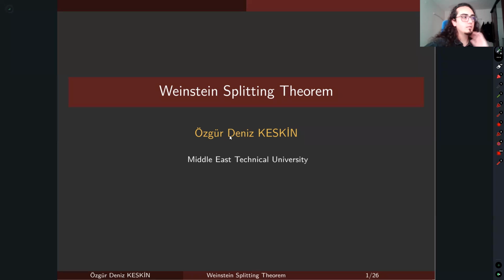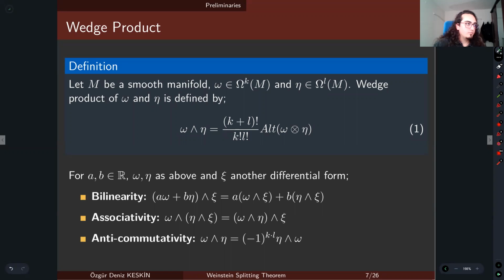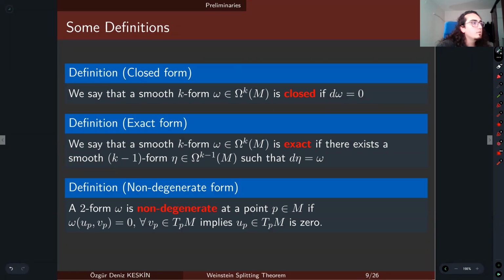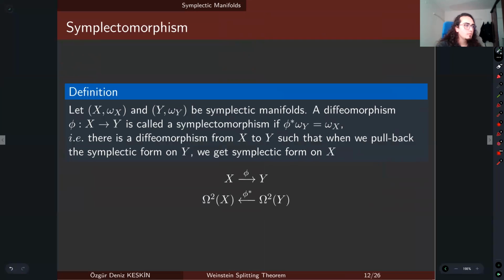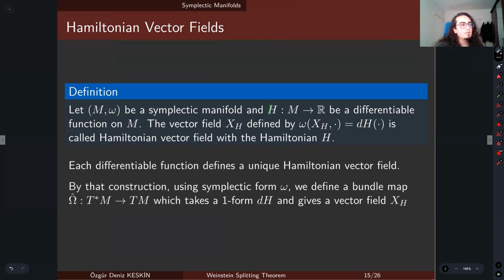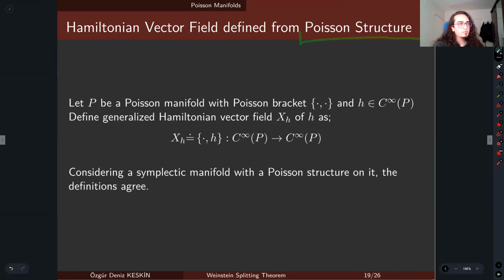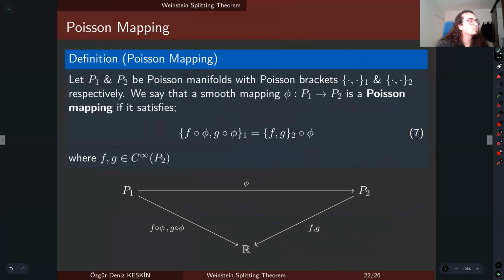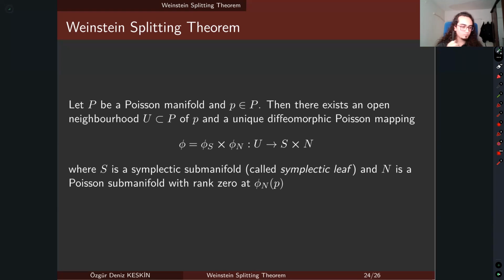Özgür Deniz Keskin - Weinstein Splitting Theorem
Özgür Deniz Keskin
Mentor: Yagmur Yilmaz
Weinstein Splitting Theorem
In this talk, we will give some basic definitions about Poisson and symplectic manifolds. Then we will explain the relation between the Poisson and symplectic manifolds with Weinstein splitting theorem.